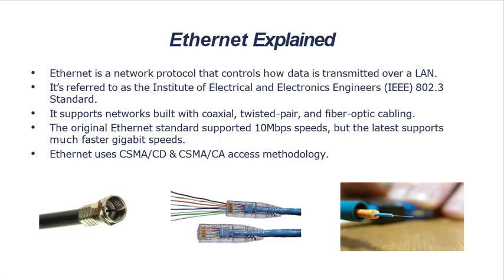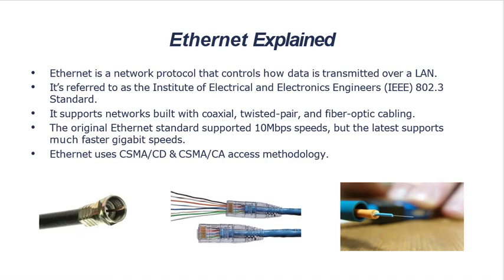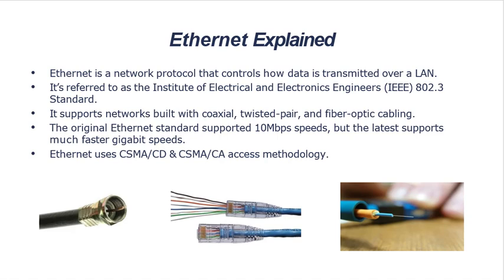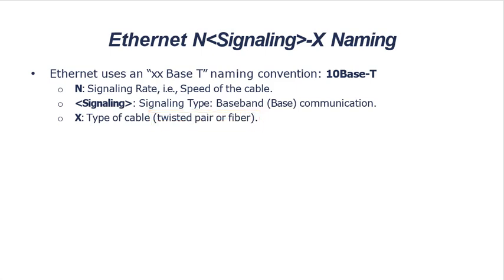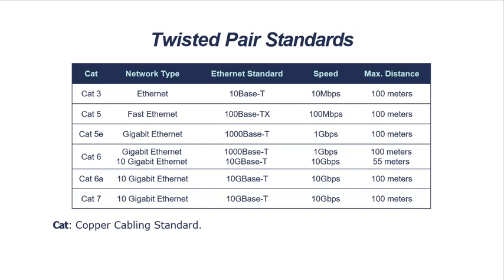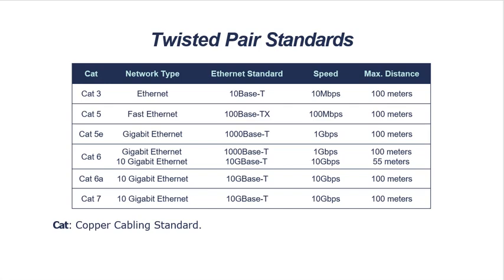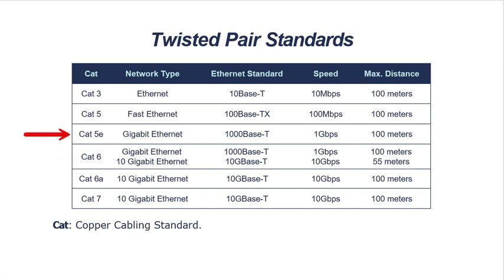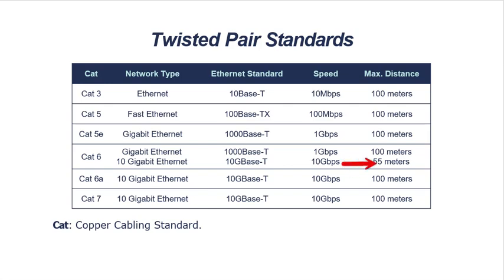module06-49: Ethernet Standards